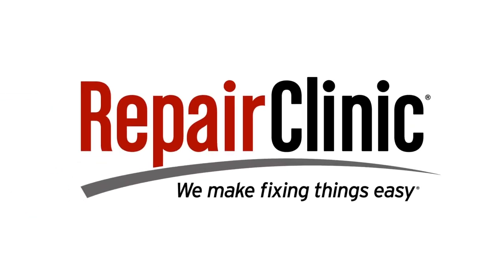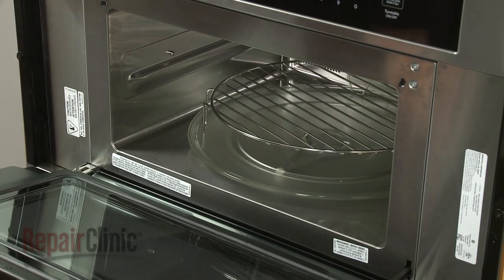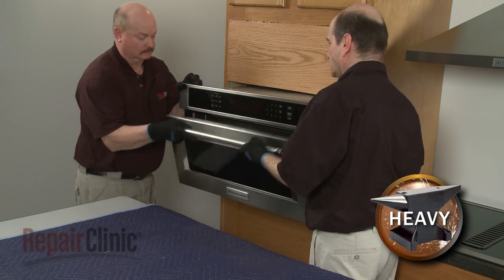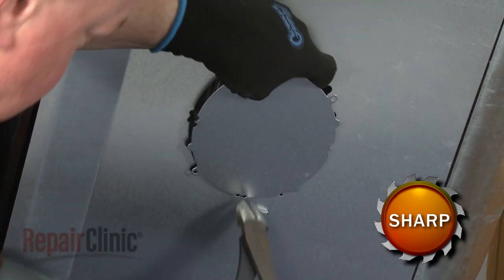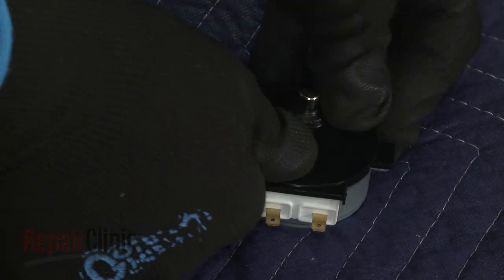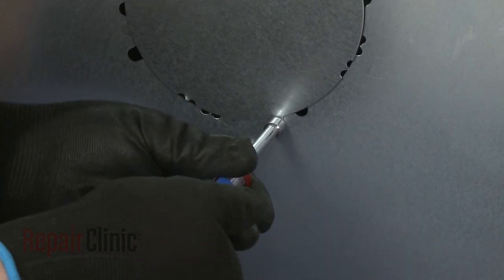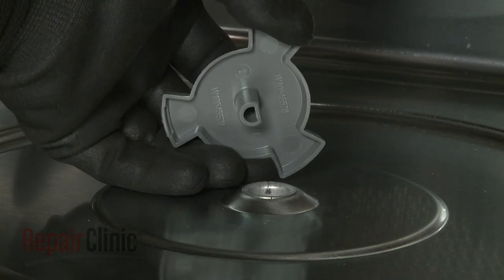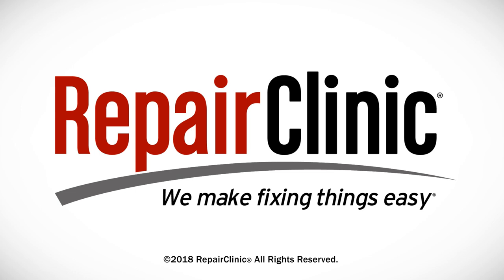KitchenAid Microwave Turntable Motor Replacement W10911403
This video provides step-by-step repair instructions for replacing the turntable motor on a KitchenAid microwave (Model KMBP100ESS01). The most common reason for replacing the motor is if the turntable will not rotate.

All of the information for this microwave turntable motor replacement video is applicable to the following brands:
KitchenAid, Whirlpool